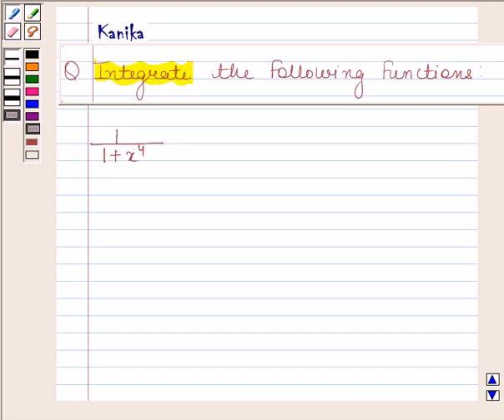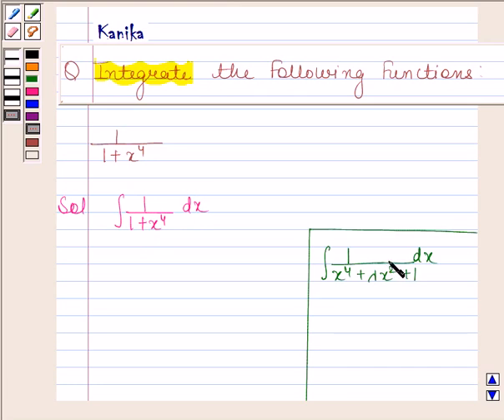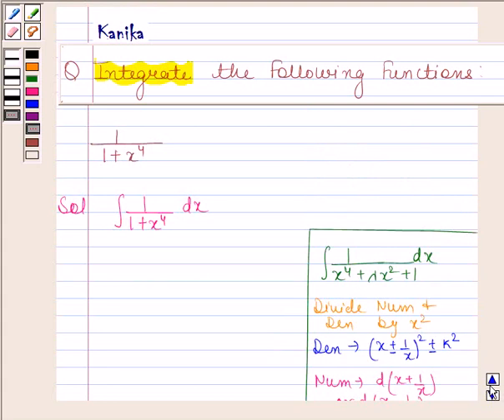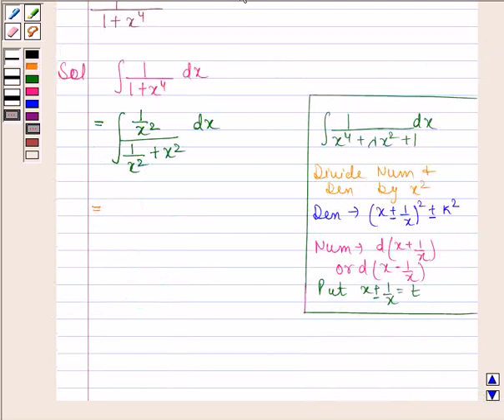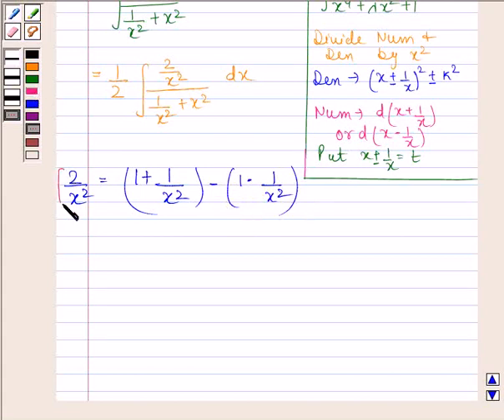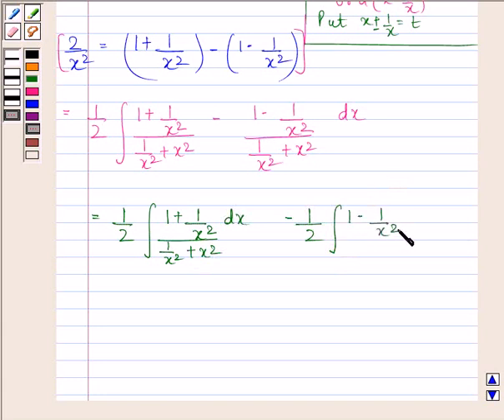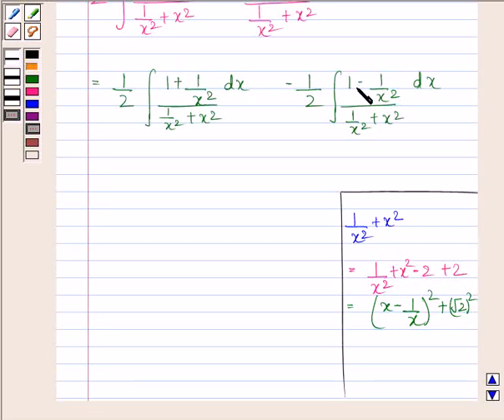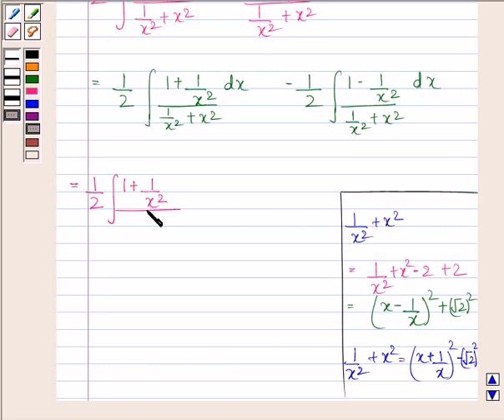Maths XII PreBoard KV A 2007 1 15